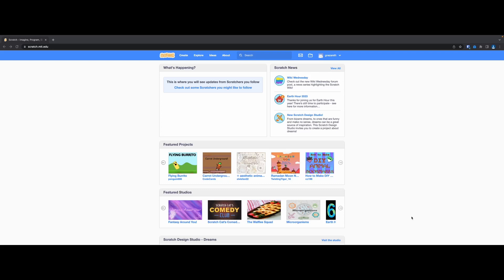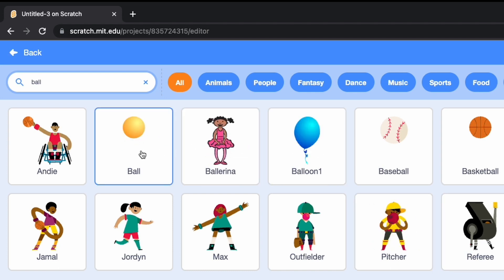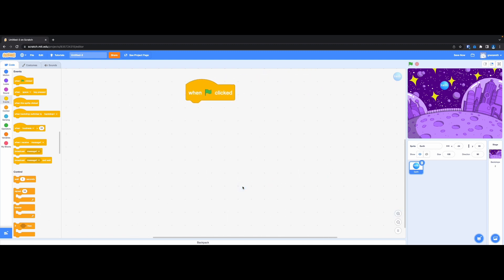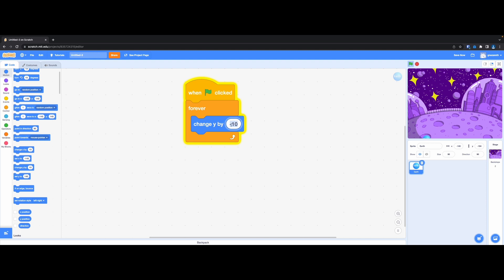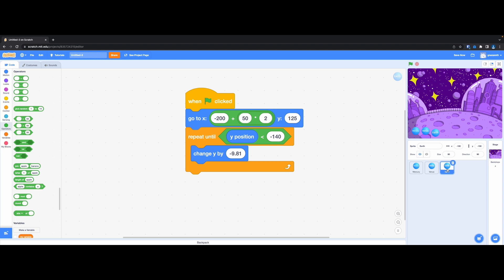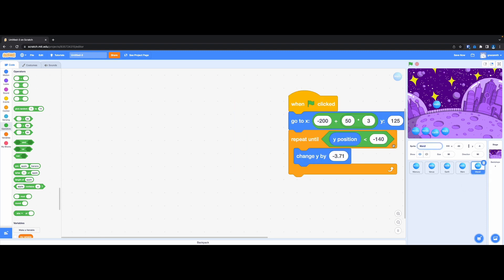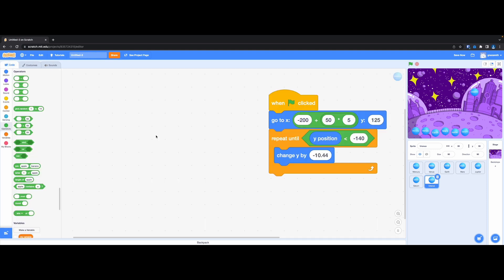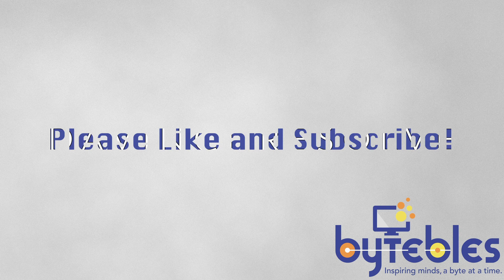Visualizing Gravitational Pull of Planets with Scratch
Join me as I explore the fascinating world of gravity by visualizing the gravitational pull of the 8 planets in our solar system using Scratch! In this fun and educational video, we'll create an animation that showcases how objects fall at different speeds on each planet. If you're new to Scratch or just want to see gravity in action, this is the perfect video for you. Don't miss out on this unique experience, and let's learn together!